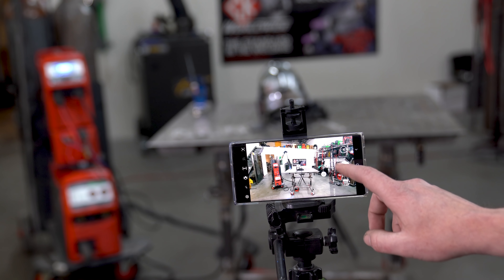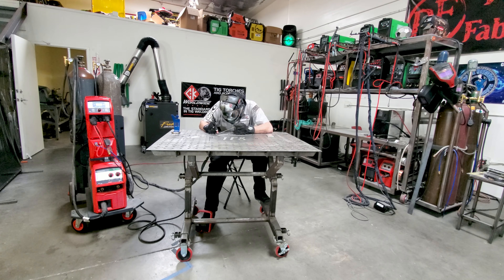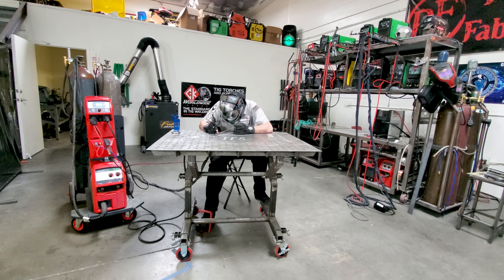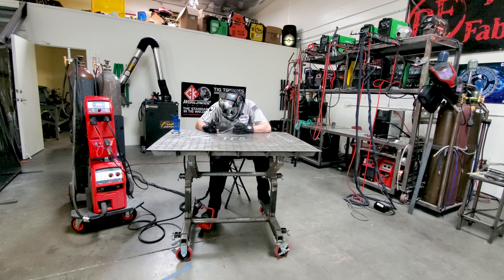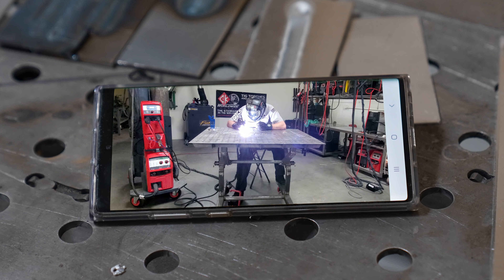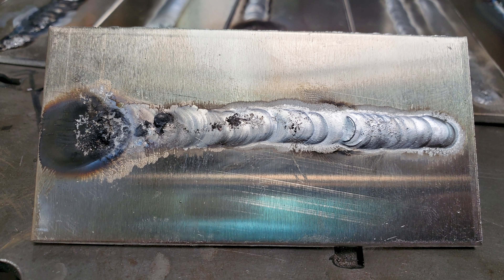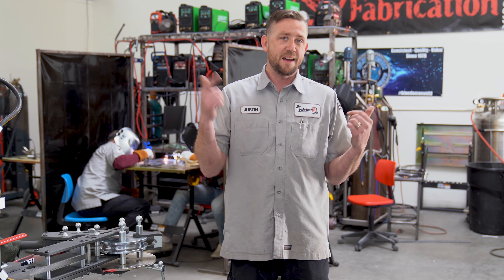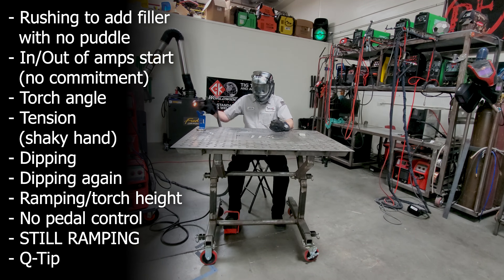TFS: The Weld Training Tool that Everyone Has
You got it
Now go use it!